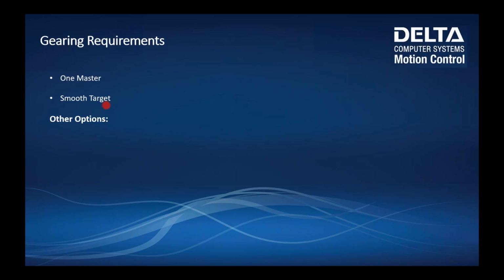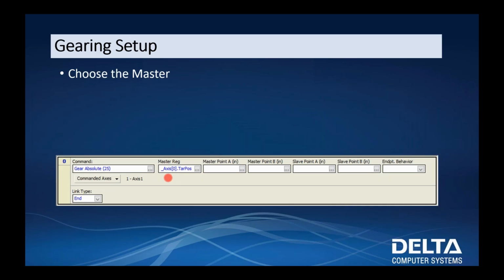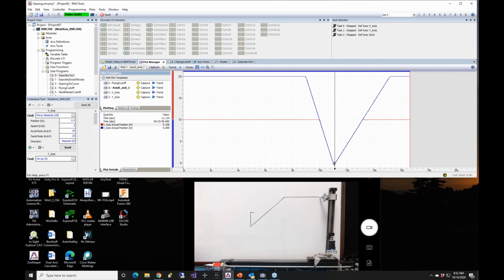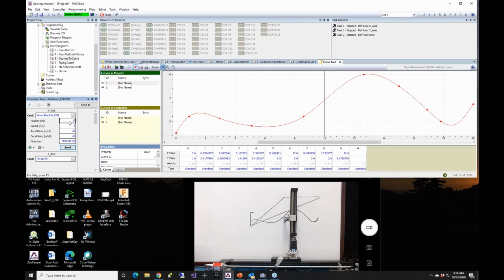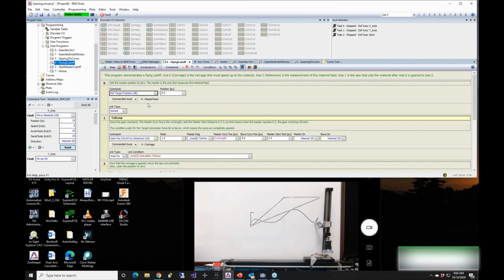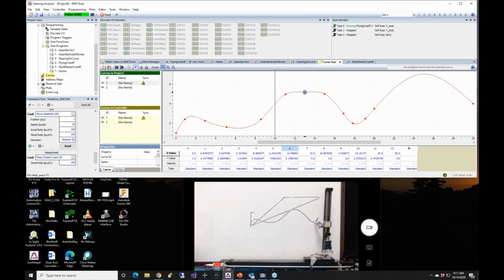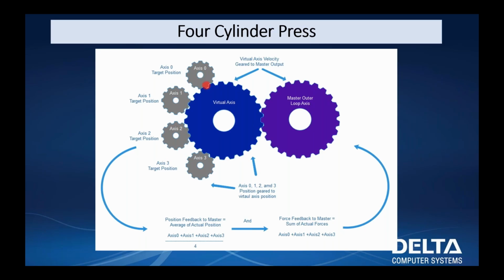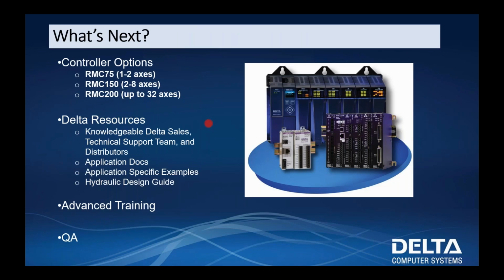Axis Synchronization & Gearing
Delta Application Engineer David McNichol presents some of the powerful features of the RMC motion controllers, axis synchronization and axis gearing. The ability to easily synchronize the movement of multiple actuators, or to gear the motion of certain actuators to other actuators at user-defined ratios in an easy-to-use format sets the RMCs apart from the majority of motion control products. RMCs can synchronize and coordinate motion between different kinds of actuators - for example, a servo-electric motor and a servo-hydraulic cylinder or cylinders. This webinar will present the different pre-programmed commands for synchronization and gearing, and the different approaches to the problem depending on the desired motion.

00:00:00 Introduction
00:12:24 Basic Gearing Setup
00:21:58 Gearing to Curves (Camming)
00:27:20 Clutching
00:30:29 Flying Shear Example
00:42:50 Press Example